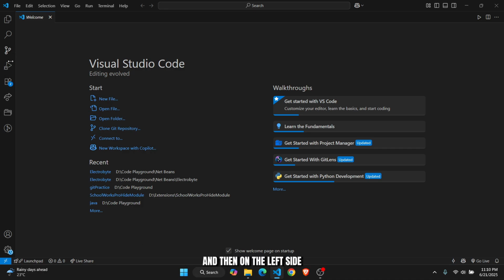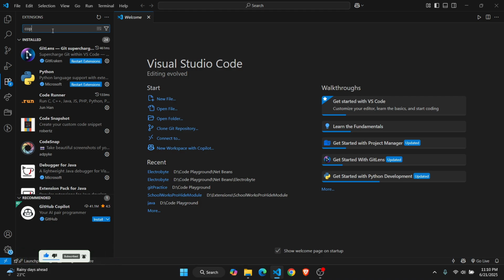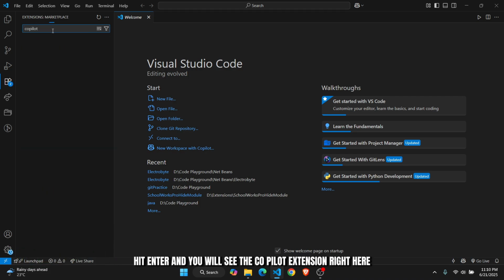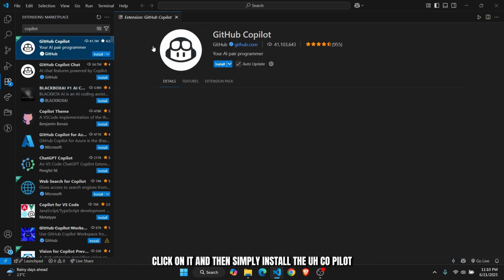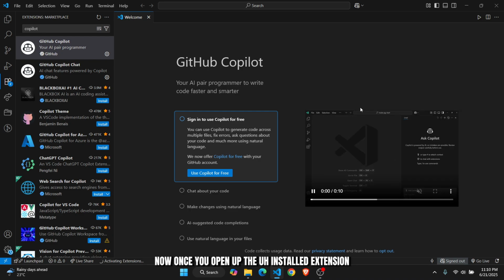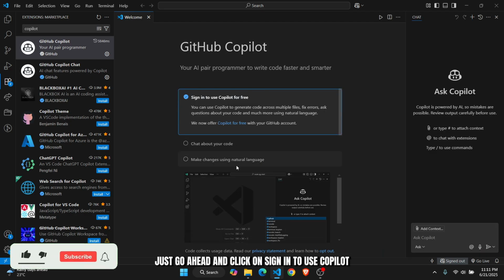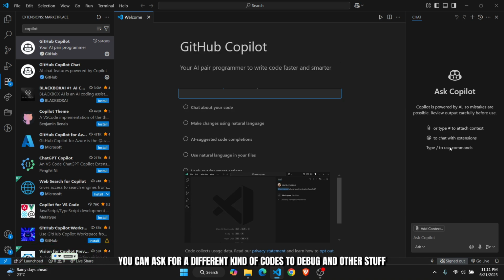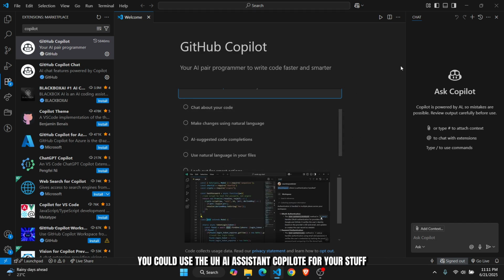How To Install Copilot in Visual Studio Code | Getting started with GitHub Copilot in VS Code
Want to boost your coding productivity with AI? 🤖💻 This beginner-friendly 2025 guide will show you how to install GitHub Copilot in Visual Studio Code and start writing smarter, faster code in just a few steps!

What You’ll Learn in This Video:
✅ How to install GitHub Copilot in VS Code (Windows & Mac)
✅ How to sign in and activate Copilot with your GitHub account
✅ Tips to start using Copilot effectively while coding
✅ How GitHub Copilot helps you write better code faster using AI

Whether you’re a beginner or a pro, this tutorial will help you get started with Copilot and supercharge your development workflow.

📌 Chapters:
⏱ 0:00 - Introduction
⏱ 0:10 - How To Install Copilot in Visual Studio Code